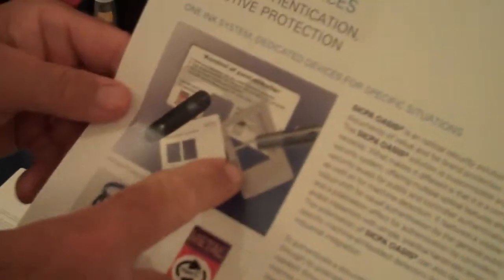Russ LaCoste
Russ LaCoste gives a little rundown on how SICPA fights fraud and counterfeiting, and how this relates to the wine industry.

Wine Industry & Technology Symposium 2009